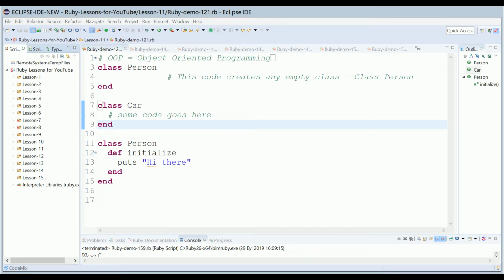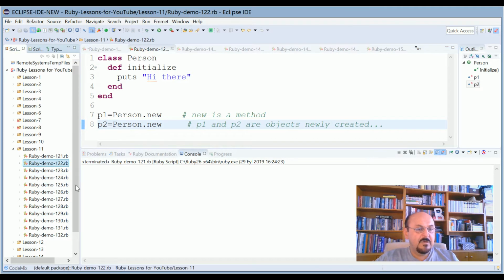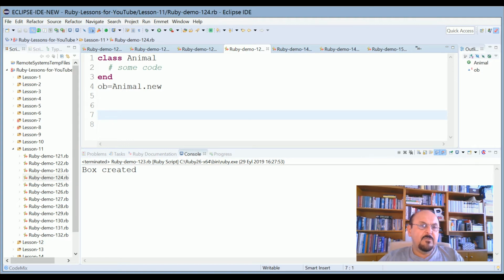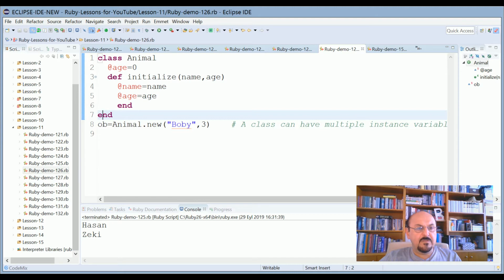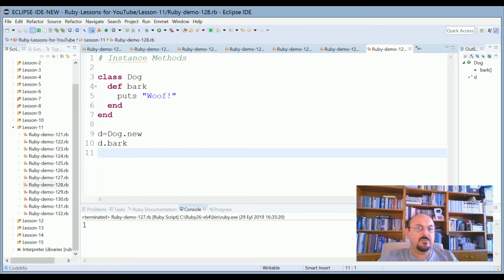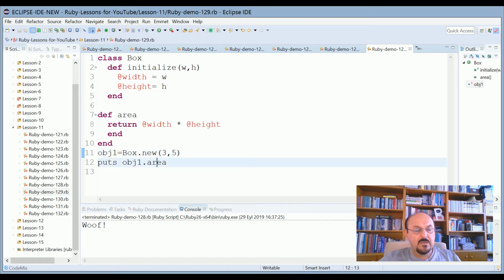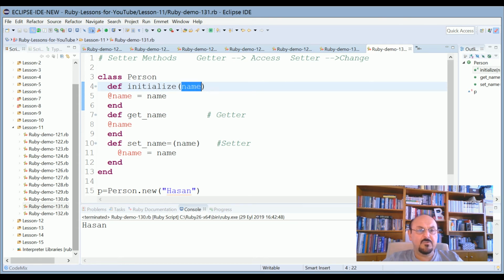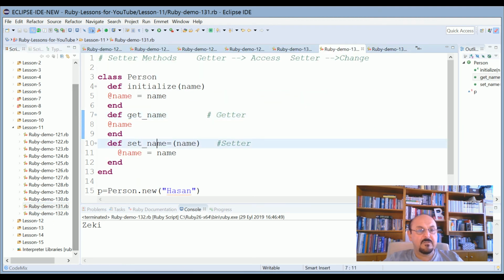Ruby Programming Language Lessons-11